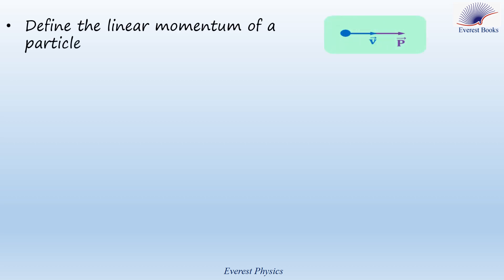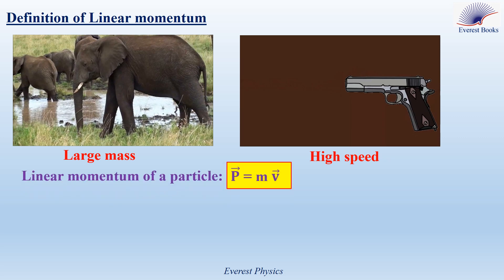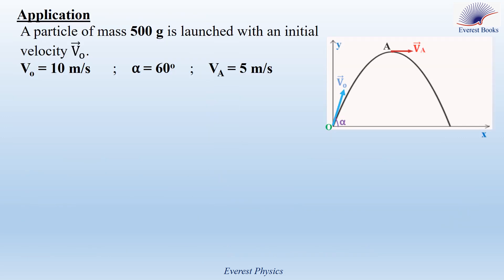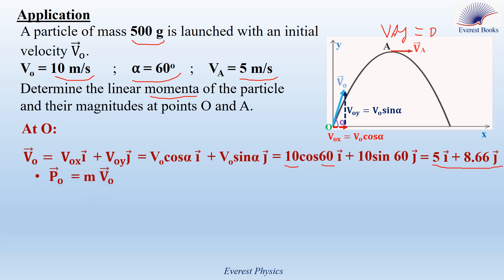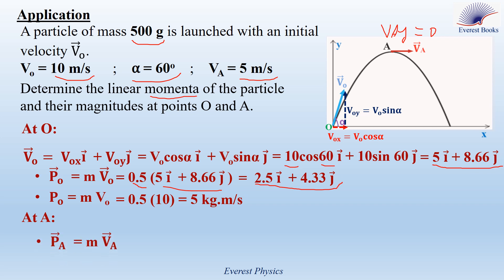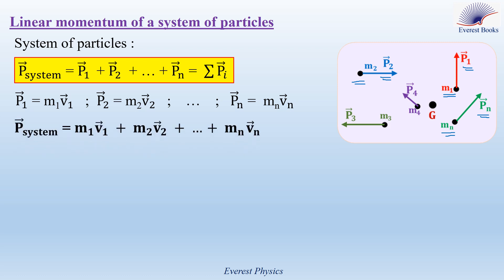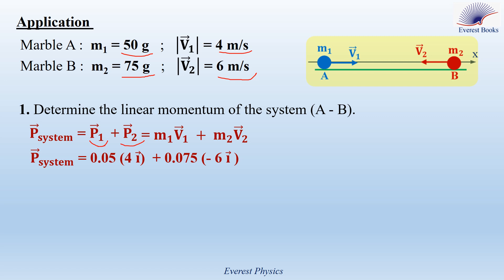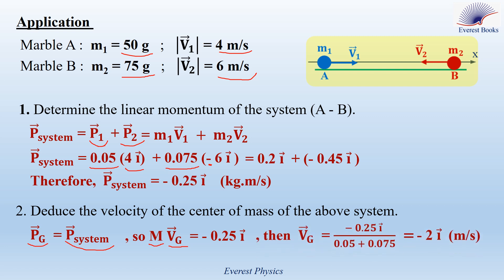Linear momentum of a system of particles and of the center of mass